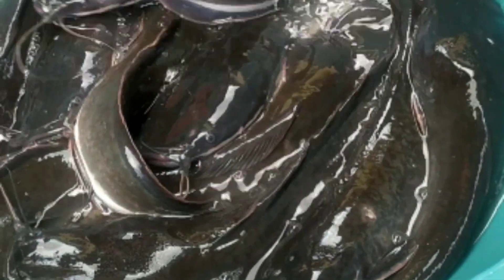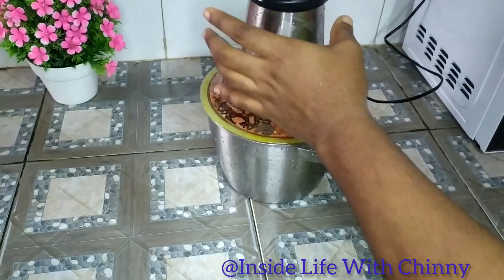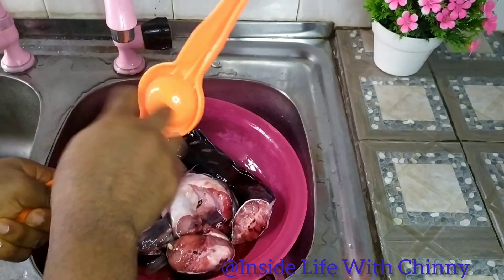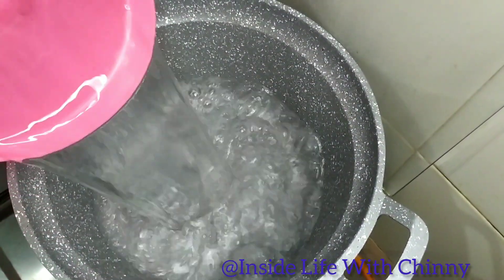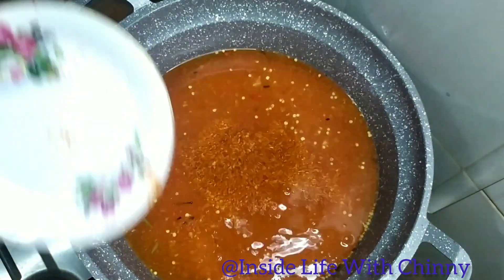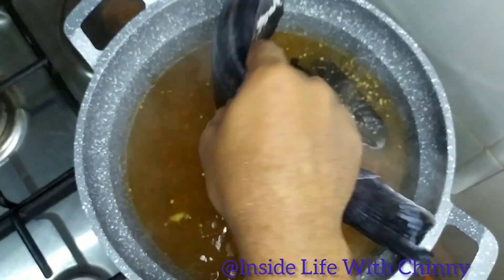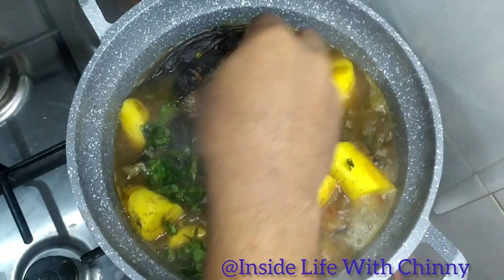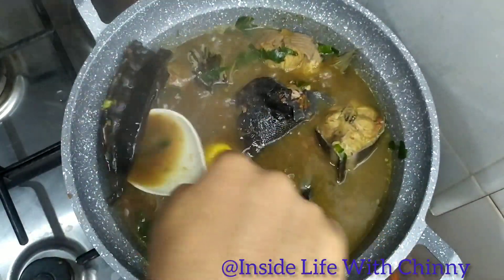SIMPLE WAY OF PREPARING YOUR CAT FISH PEPPER SOUP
Cat Fish 🎏 pepper soup is good for the body. you can do this with any fish of your choice.

It's best enjoyed when it's hot.

feel free to try this easy method.